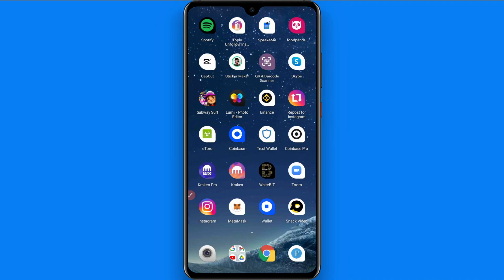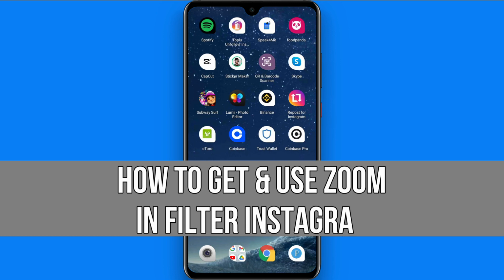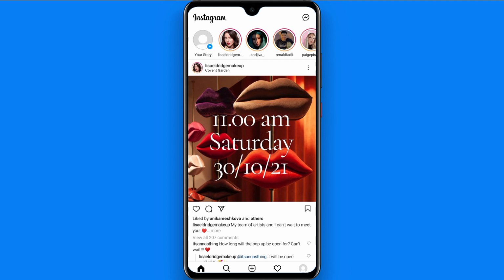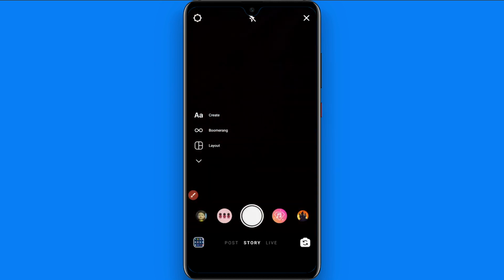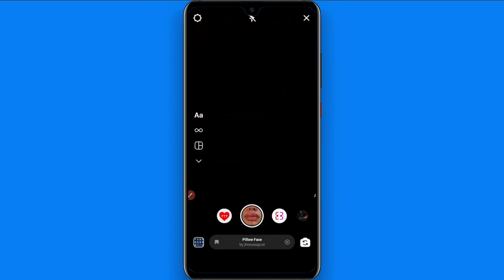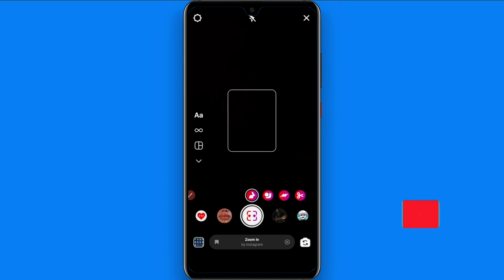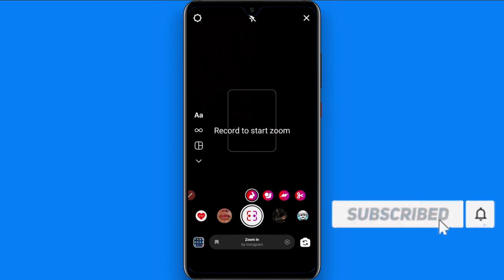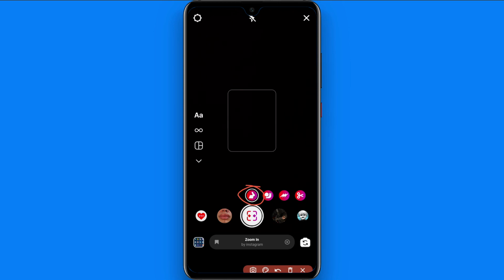How to get & use zoom in filter Instagram (New Filter) (Easy Method)